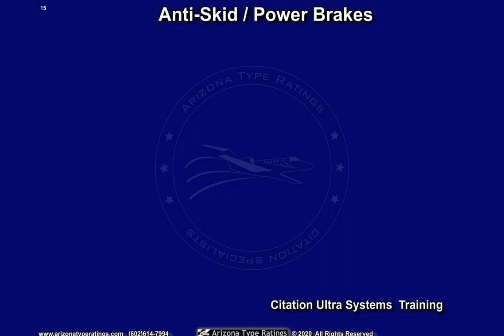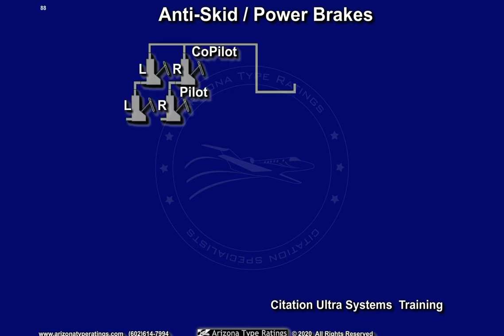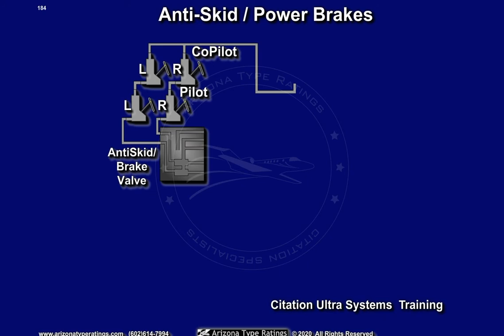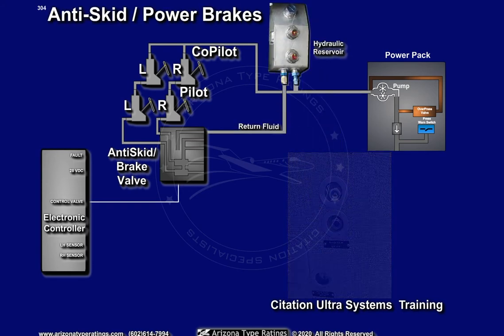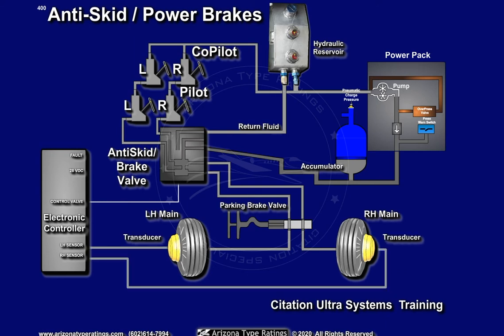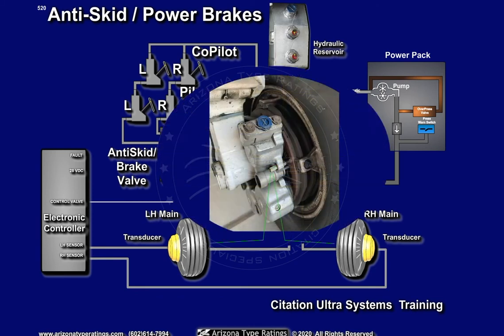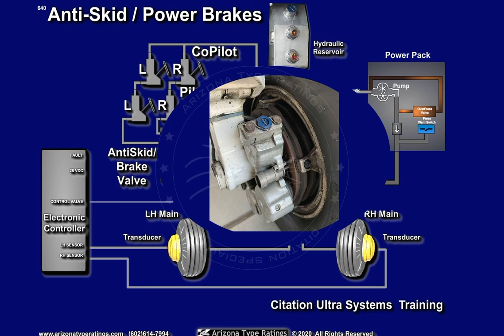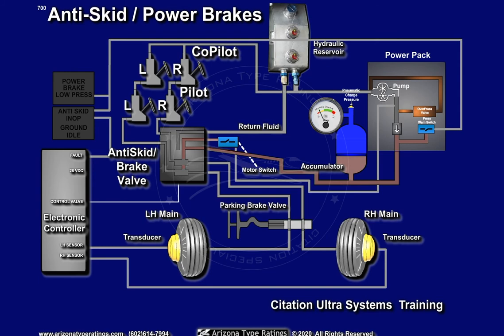Cessna Citation Systems Training (CE 560 Ultra Hydraulic Brakes)